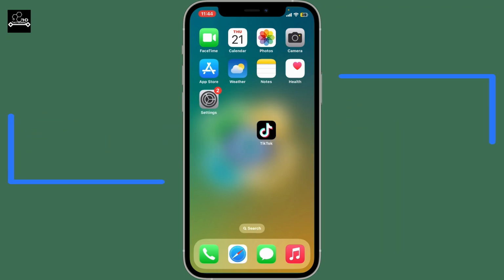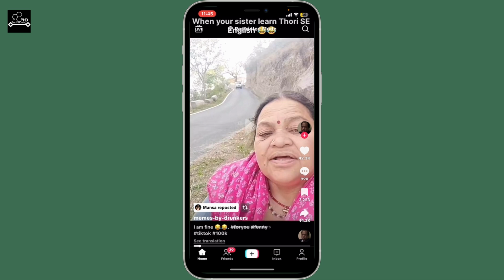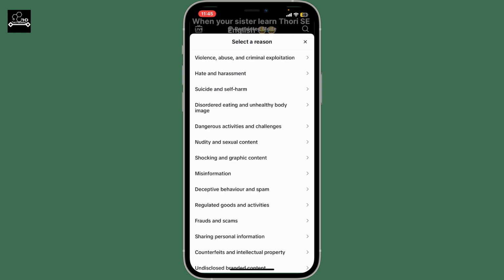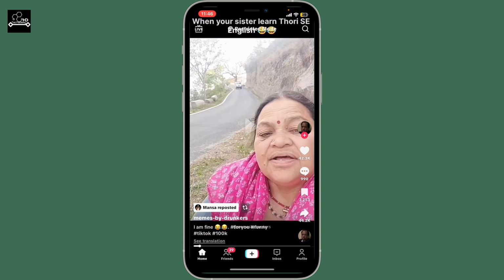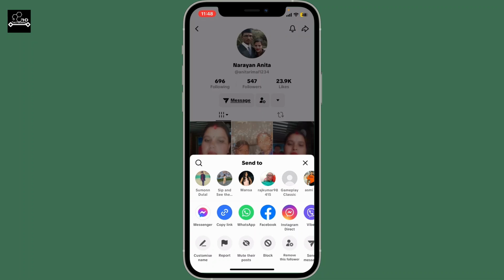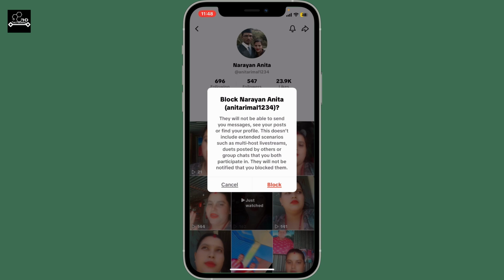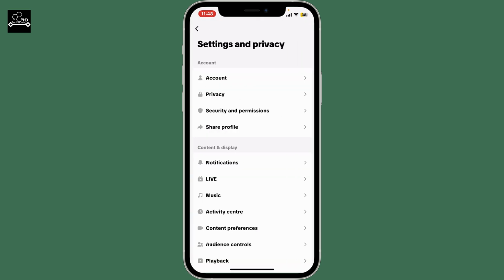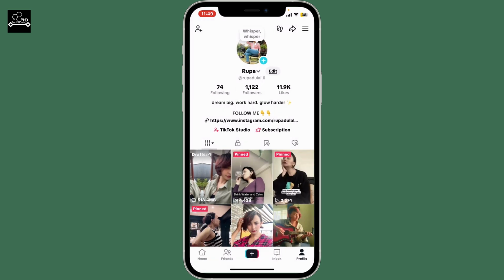How to Block Users & Report TikTok Content (2025 Guide)?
Learn how to safely report inappropriate content and block users on TikTok in 2025! Keeping your TikTok experience safe and fun is essential, and in this step-by-step guide, we’ll show you exactly how to flag harmful content, prevent harassment, and maintain a positive online environment. Whether you’re new to TikTok or an experienced user, these tips will help you navigate the platform responsibly.